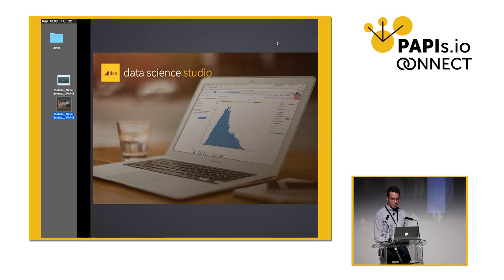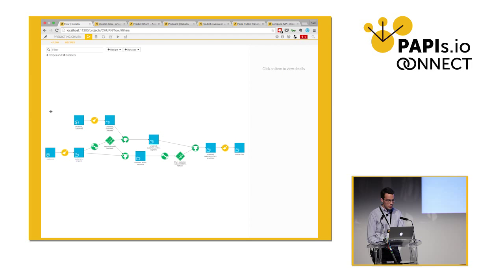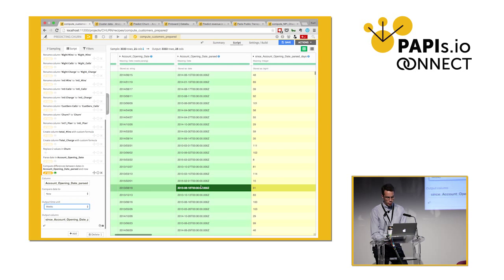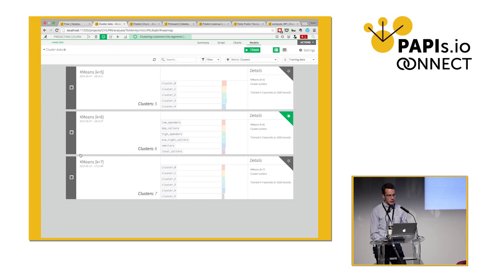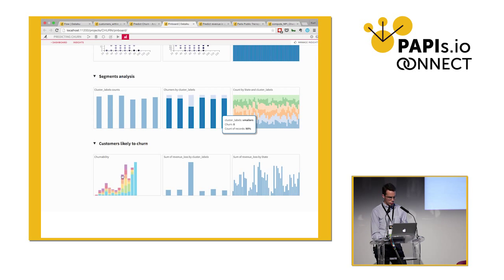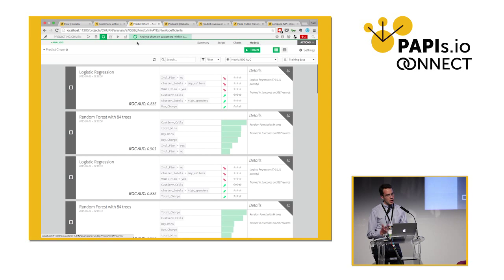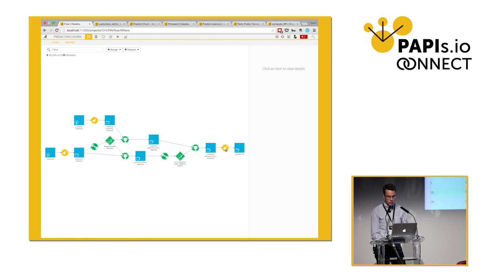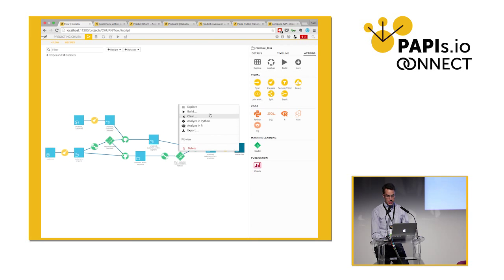[Showcase] Dataiku Data Science Studio - Kurt Muehmel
Find out how to use the new version of Dataiku's Data Science Studio with a demo on credit scoring!

### For more content like this, sign up to the PAPIs.io newsletter